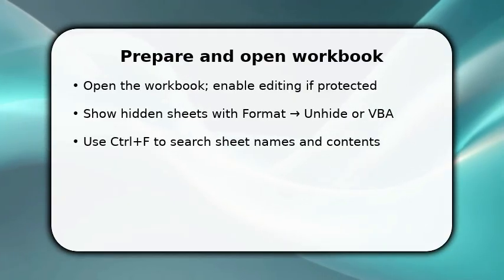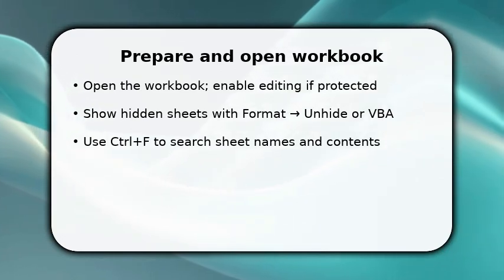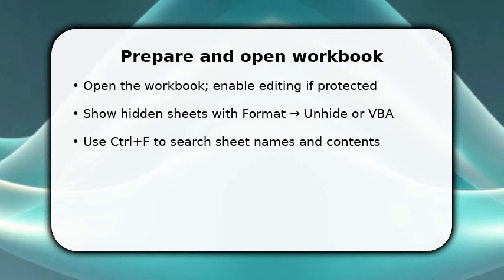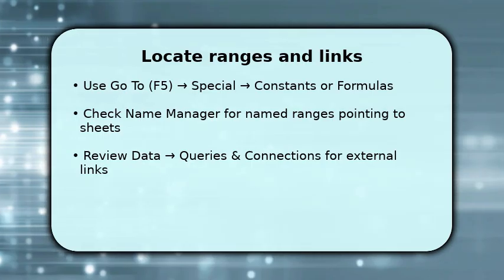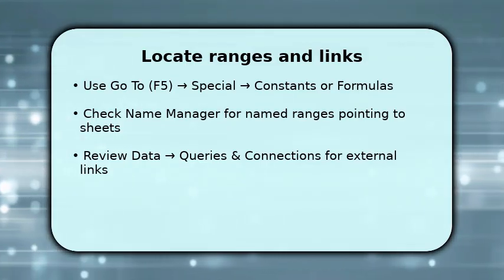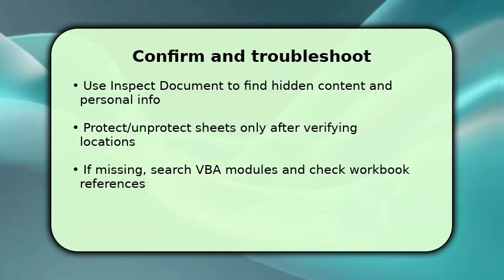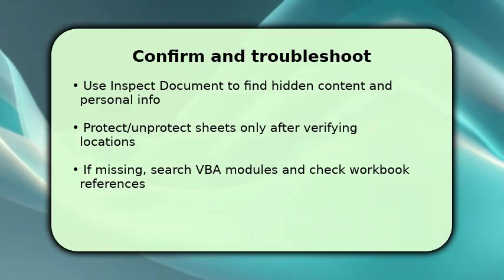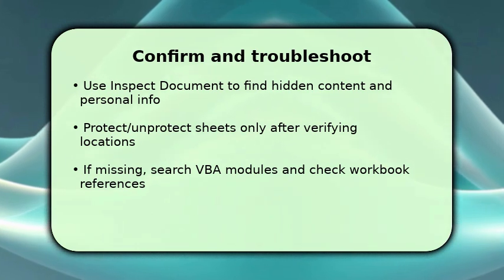How to Find Out Excel Sheet (updated)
How to Find Out Excel Sheet (updated) | 🔒 Surfshark VPN Deal — Stay private and secure. $1.99/mo + 3 Months Free ▸

Discover the latest techniques for locating and navigating Excel sheets efficiently. This updated guide covers essential tips, shortcut keys, and advanced search functions to streamline your data analysis tasks.

Excel sheet, find in Excel, navigate spreadsheet, data analysis, excel shortcuts, advanced search function

.NET framework